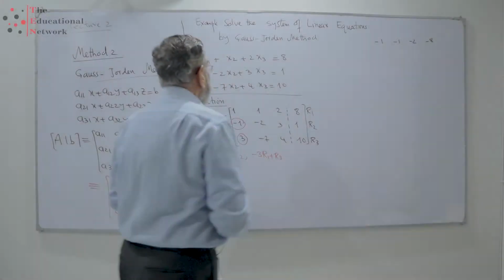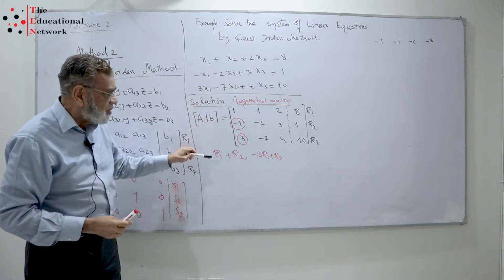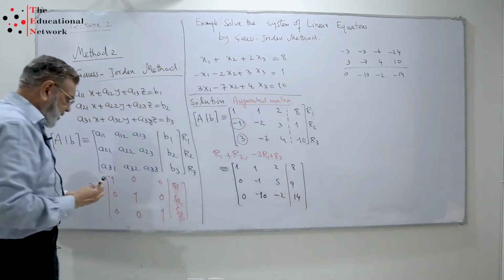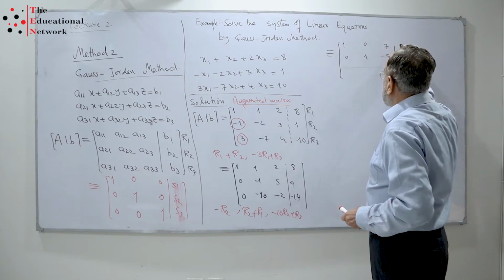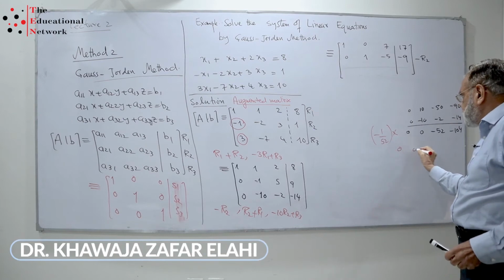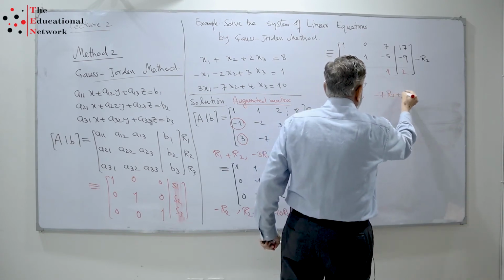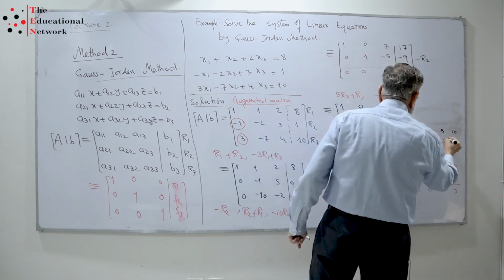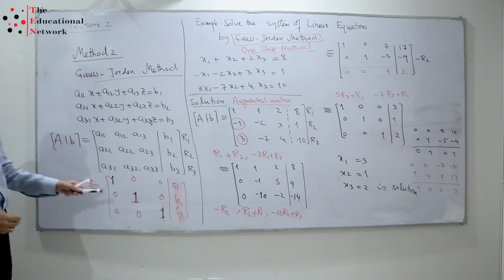Solution Of System Linear Equations | Lecture 2.3 | Engineering Mathematics |Dr.Khawaja Zafar Elahi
In this video, Dr. Khawaja Zafar Elahi presents Lecture 2.3 on the Solution of System Linear Equations in the domain of Engineering Mathematics. This instructional series is part of The Educational Network's comprehensive free course on Linear Algebra, tailored to guide beginners to an expert level in this mathematical discipline.

This specific session numbered 2 part 3, dives into solving systems of linear equations. In mathematics, a system of linear equations involves one or more linear equations with the same set of variables. Solving a linear system entails assigning values to the variables x1, x2, ..., xn to satisfy each equation within the system, and the collective array of potential solutions is termed the solution set.

Systems of linear equations may exhibit three possible behaviors:
1. Having infinitely many solutions.
2. Possessing a single unique solution.
3. Having no solution at all.

This free Linear Algebra course is designed to encompass the entire syllabus of FSC, BSC, MSC, BSC Engineering, and other degrees that mandate the study of algebra.